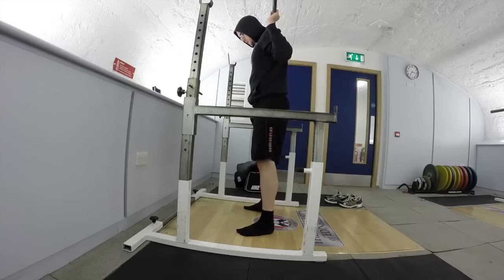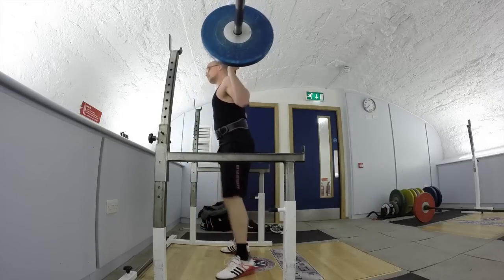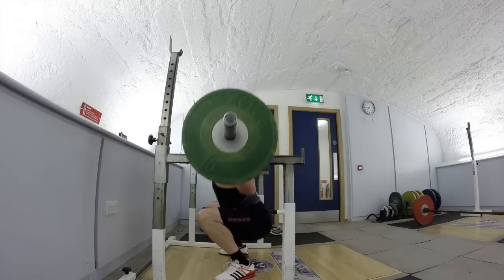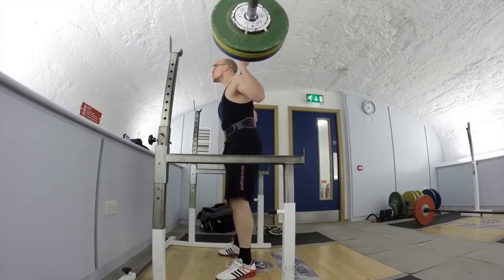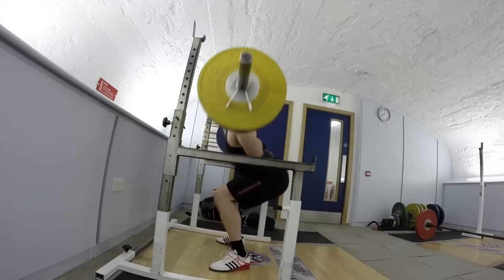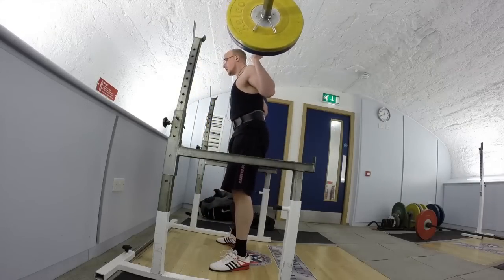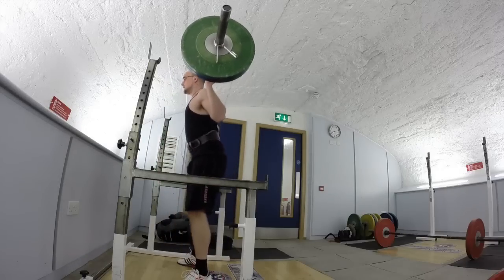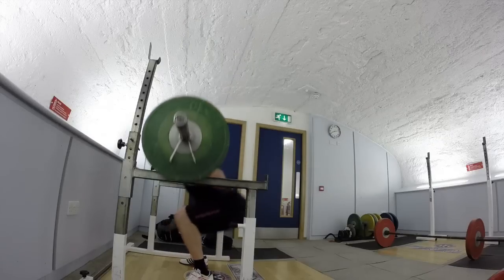Squat 120kg x4 December